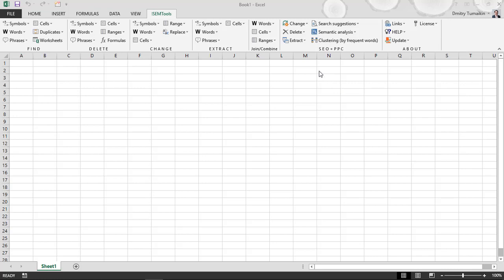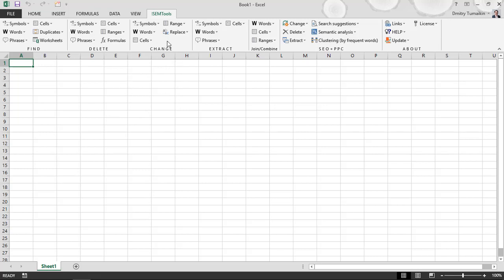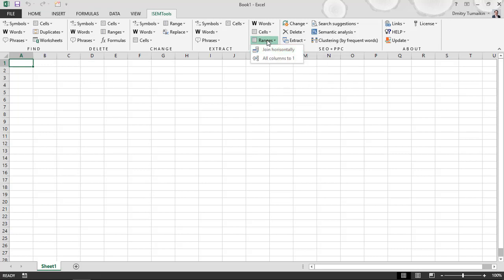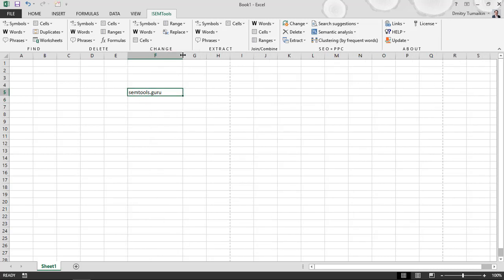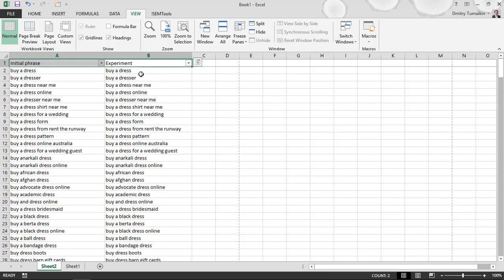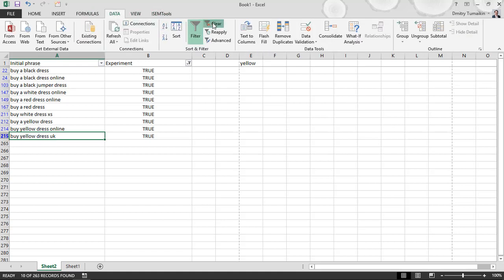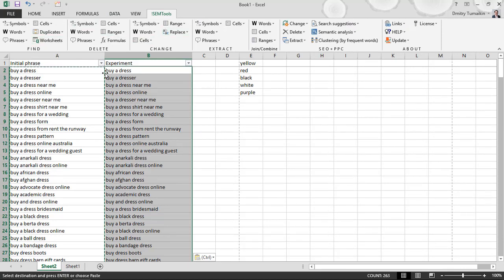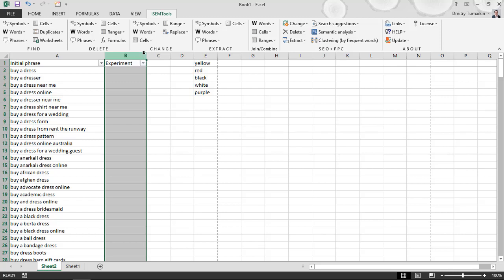!SEMTools add-in for Excel - introduction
First and main video about !SEMTools add-in for Excel, covering its functions. Some basic examples of how to work with !SEMTools.